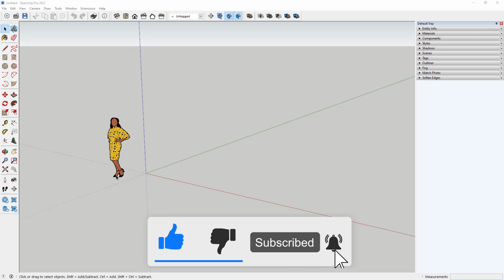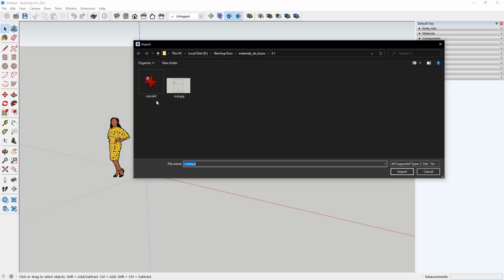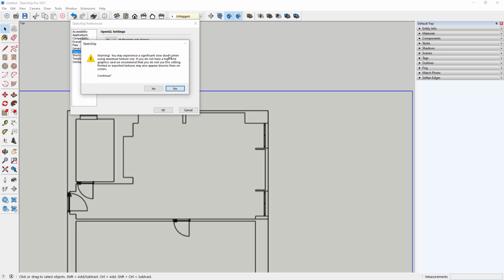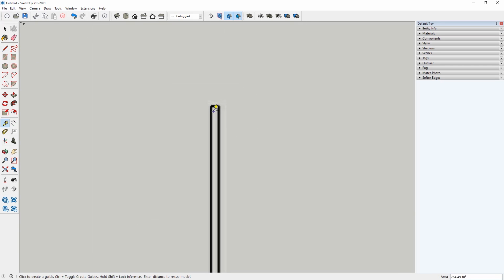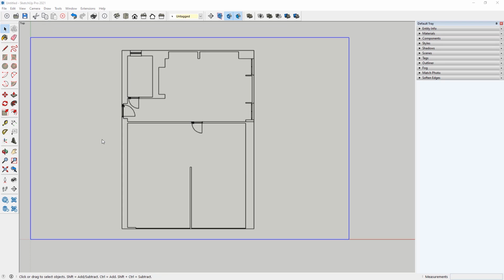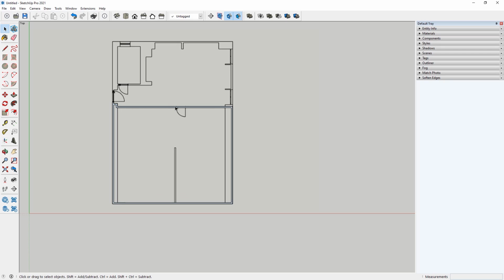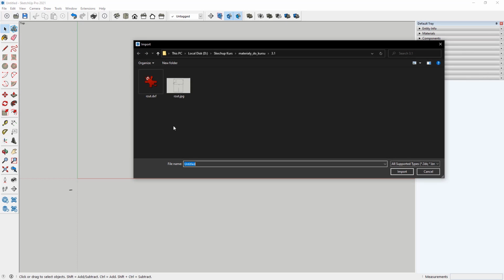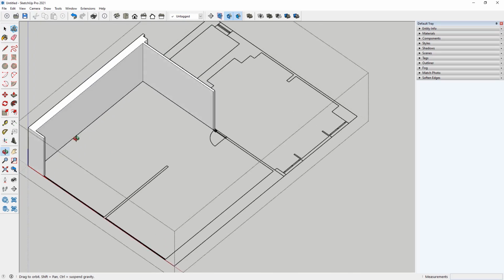SketchUP Small interior Vray - Import CAD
In this video, I introduce you to using SketchUp's for importing CAD files for final render visualization.

Skillshare:
Class1: